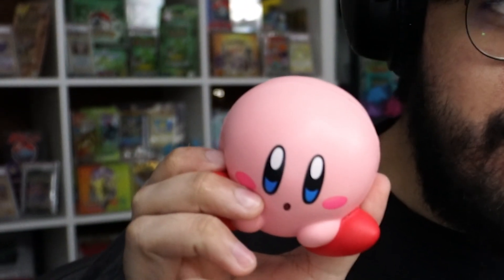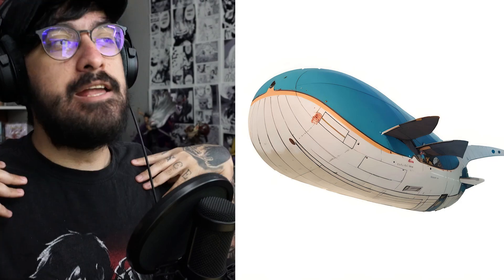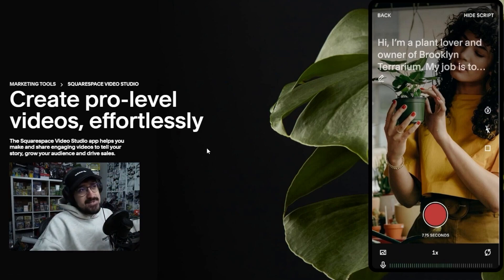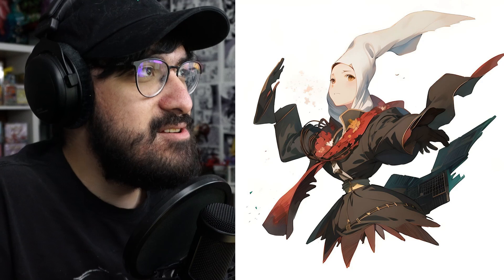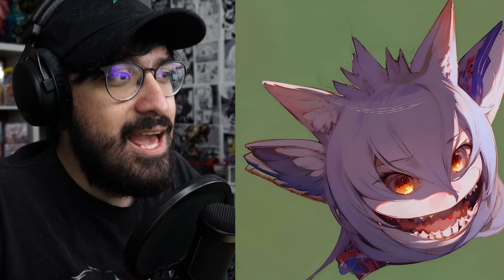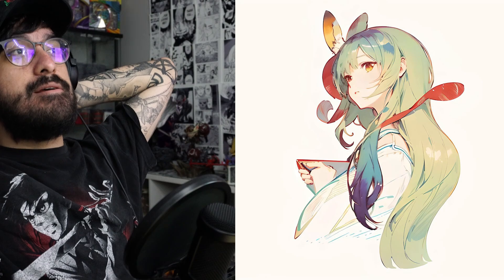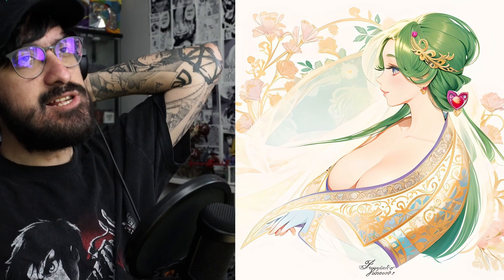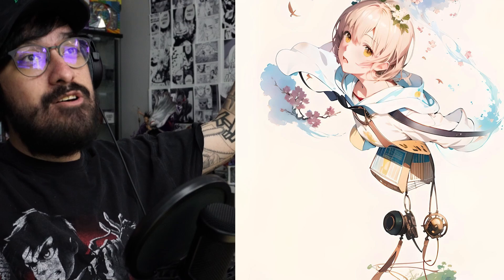I Turned Pokemon Into Anime Girls..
Today I used Ai to try and guess Pokemon that have been turned into Anime Girls?!